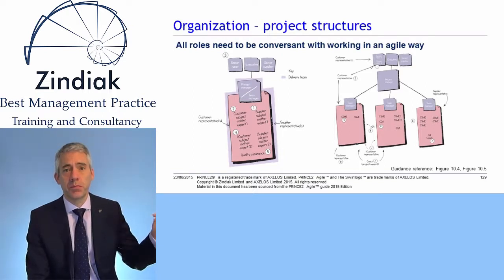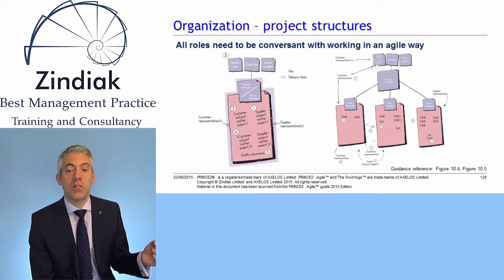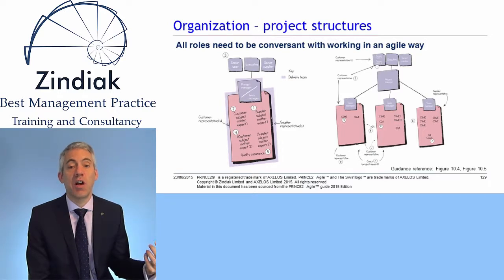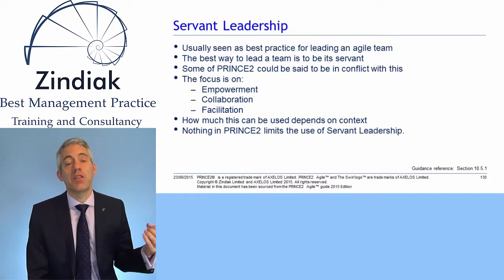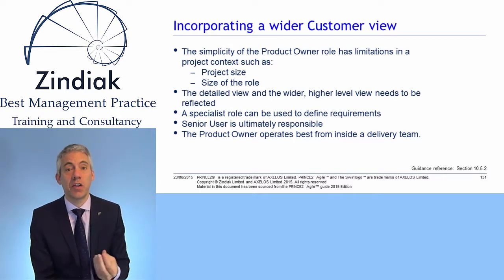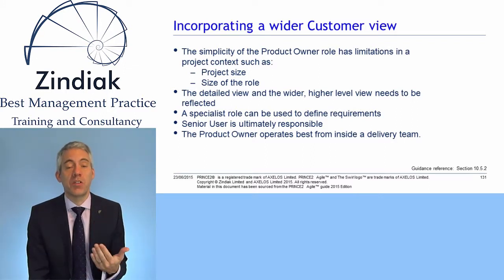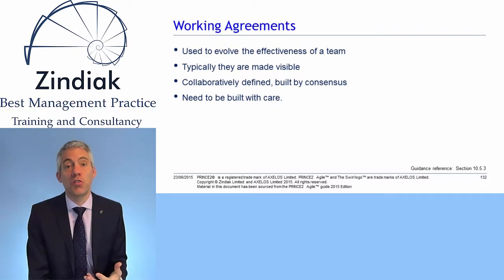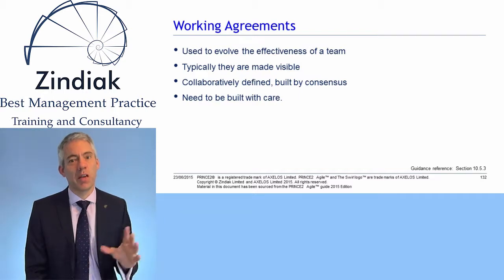PRINCE2 Agile - Organisation Theme - Part 2 (22/40)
The Organisation Theme is so significant in agile that it requires two lessons to cover it in sufficient detail.

The lessons will ensure that you understand:
- the general view of the Organisation Theme within an agile environment
- how to tailor the Organisation Theme within an agile context

The first lesson focuses on:
- the general view
- guidance for different sizes of work
- the delivery team

The second lesson (THIS LESSON) focuses on:
- additional (new) roles on the delivery team
- servant leadership
- different levels of customer communication and input
- working agreements

This video is part of our PRINCE2 Agile Foundation and Practitioner course.

The 40 videos cover the FULL PRINCE2 Agile Foundation and Practitioner syllabuses and are all available FREE on YouTube. At the end of each video there is a link to the next video. Each video is clearly titled to show its sequence in the course e.g. (01/41).

The course covers everything you need for the exams.
It is intended for those wishing to pass the exam in the quickest, most efficient way.

However, if you have no previous PRINCE2 knowledge you may find our PRINCE2 training course useful.

If you are following the course to prepare for taking the PRINCE2 Agile Foundation exam, you will also find our Exam Prep App useful:

When you're ready to take the PRINCE2 Agile Foundation or Practitioner exam you can purchase the exam voucher at a significant discount
This also includes:
- the official sample papers and
- syllabus.